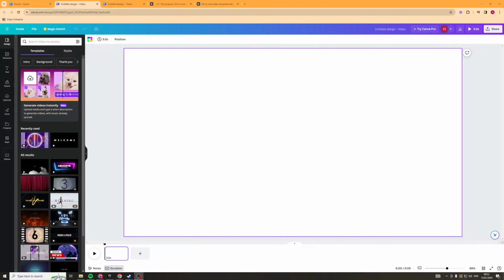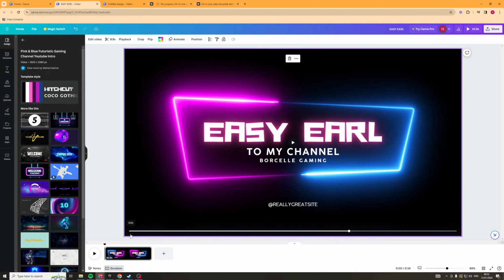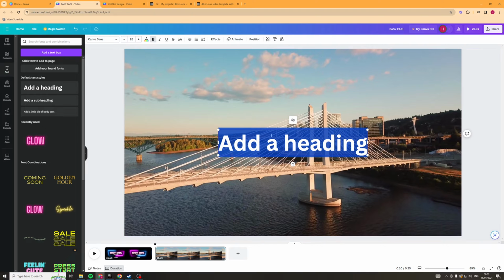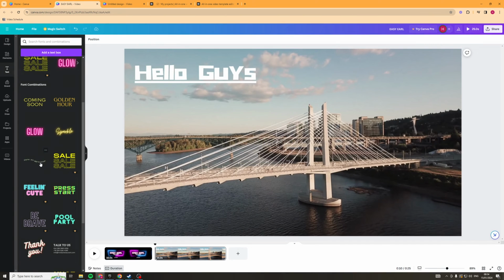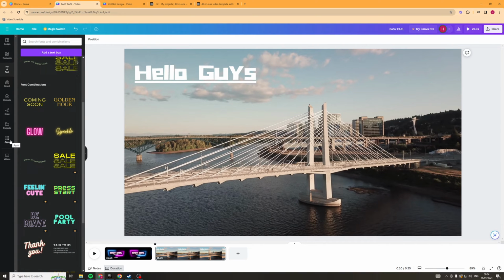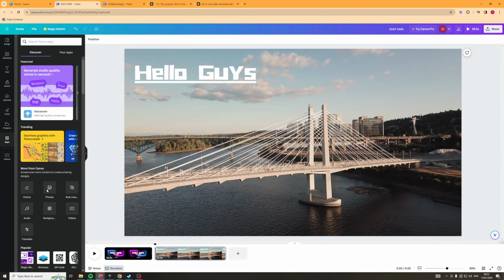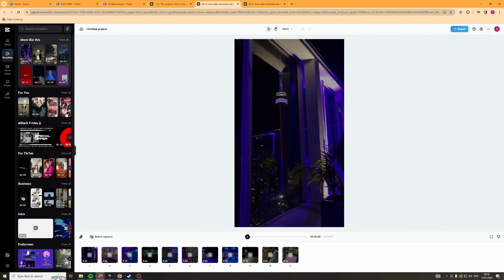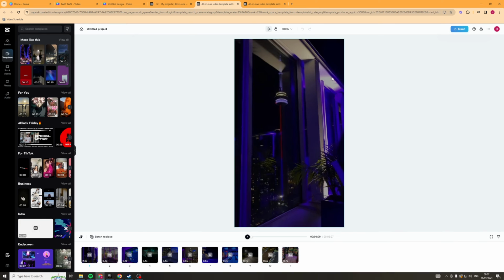Canva Vs Capcut (Which is better?)